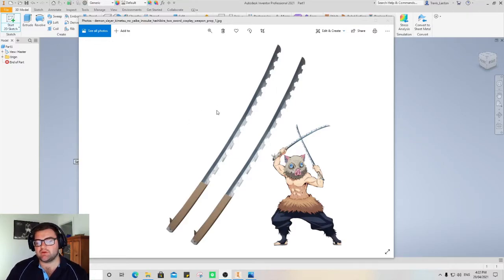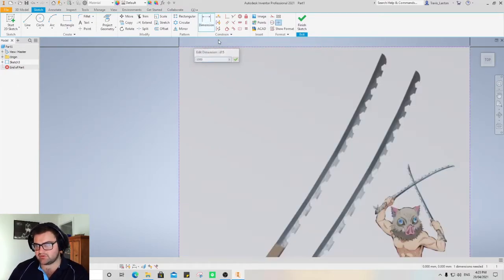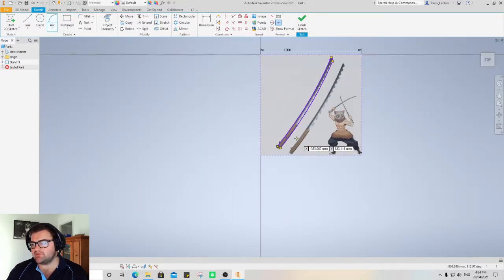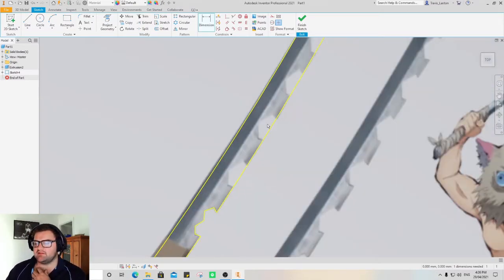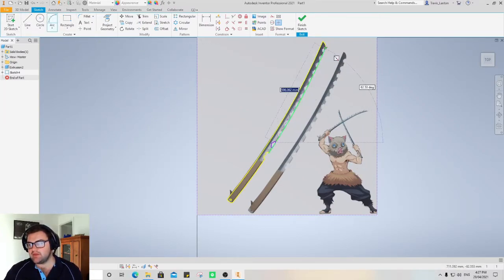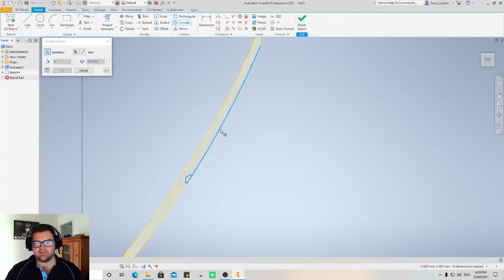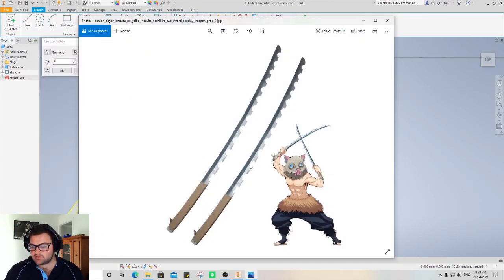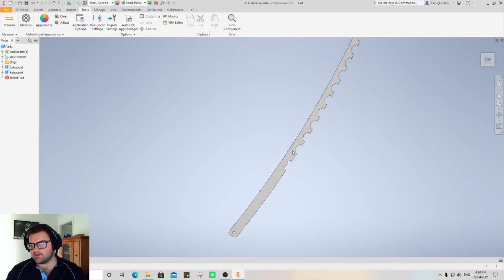Using Auto desk inventor to Creating Inosuke Hashibira's blade from demon slayer (Circular Tool)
This tutorial takes you through how to import and trace images in Auto Desk Inventor. I then show you how to speed up the process by using the circular tool to trace a specified geometry along an arc (This also works using the rectangle tool on straight lines!)